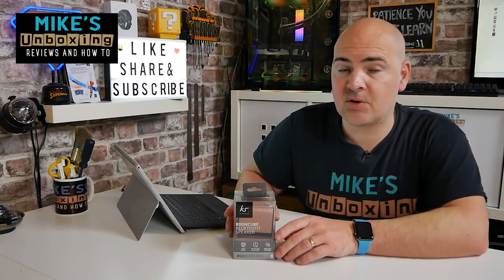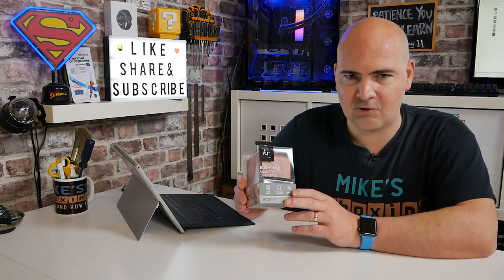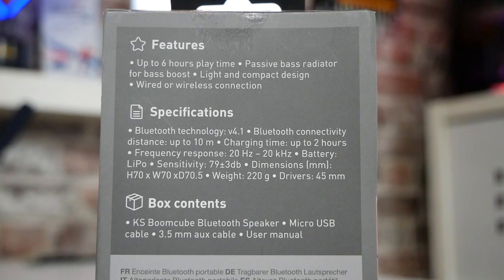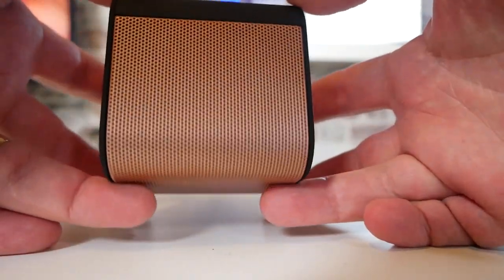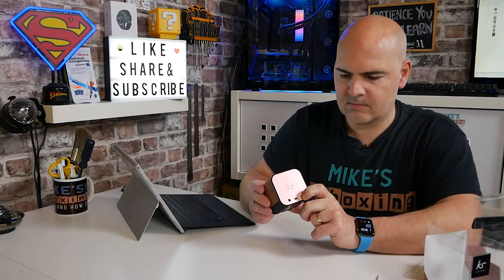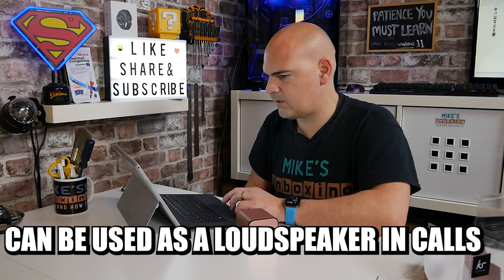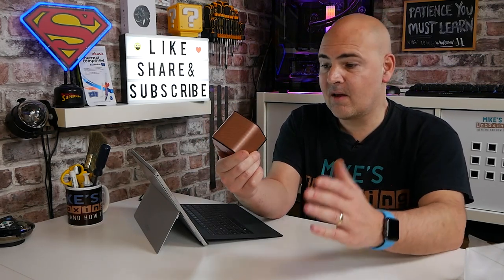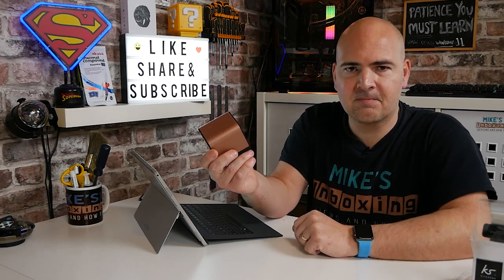The Truth About Kitsounds Boomcube Portable Wireless Bluetooth Mini Speaker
The truth and facts about Kitsounds Boomcube portable wireless Bluetooth mini speaker.
Heavily reduced prices, but is it worth it.
Amazon Local:
Ebay UK
Ebay US
Ebay CA
Ebay AUS

Introducing the KitSound™ BoomCube Portable Bluetooth Speaker.
Grab our upgraded portable Bluetooth speaker and lose yourself in impressive audio, Bluetooth connectivity, and an astounding metallic design.
Bluetooth Connectivity.
Connect with Bluetooth connectivity, and enjoy a massive 6 hours play time. No wires, and no fuss, just audio simplicity. After just 2 hours of charging, you could be listening to your tracks again on a full battery.
Excellent Audio Life.
You want to enjoy your music at its best, and even though the BoomCube is on the smaller side. that’s exactly what you can do. The passive bass radiator ensures warm and full bass notes, alongside soaring highs and balanced mids.
Portable Design.
The light and compact design may look simple, but don’t be fooled. The sturdy build and striking metallic end plates that means it’s a lot tougher than you may think.